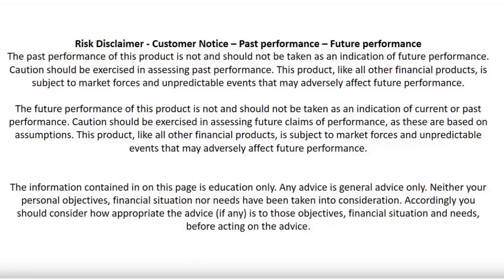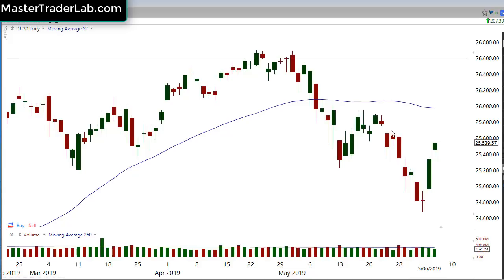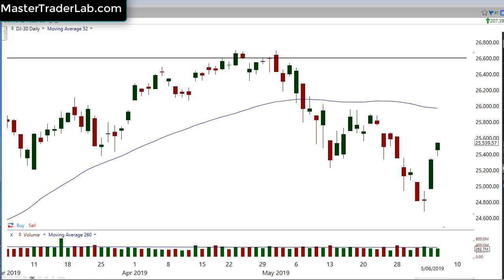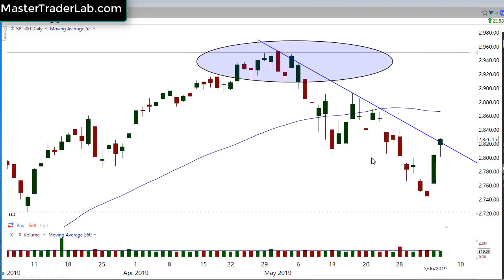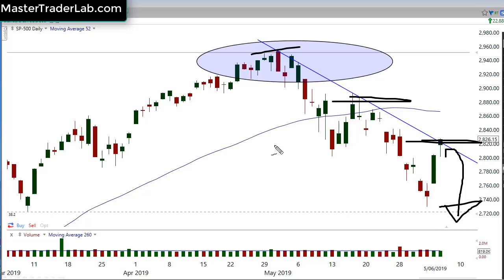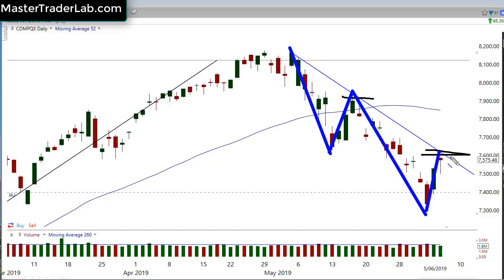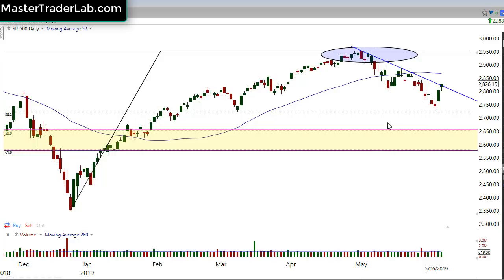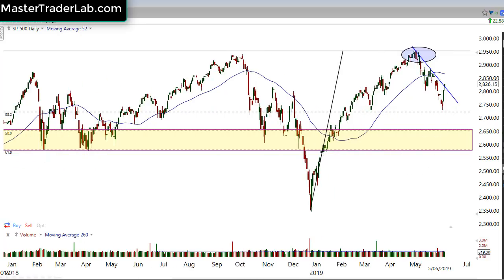Stock Market Update - More Downside Might Be Coming